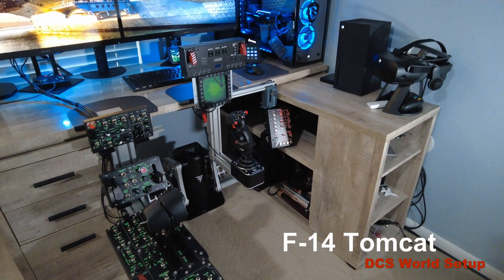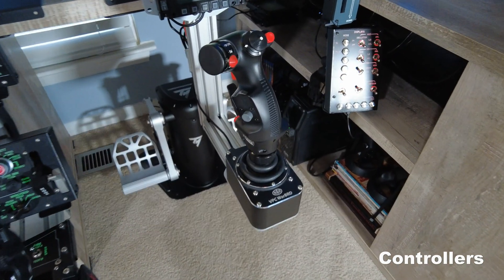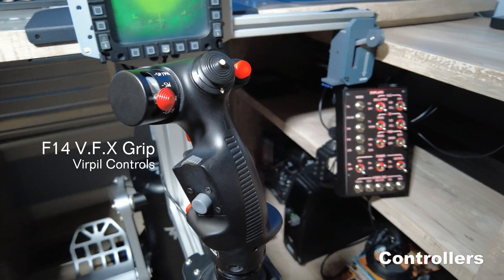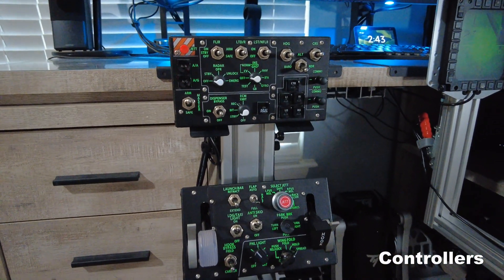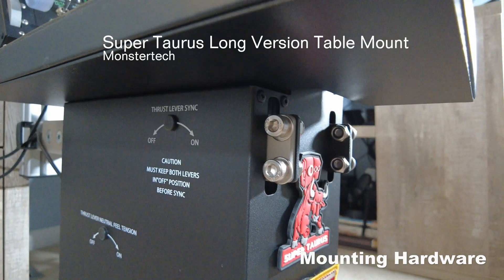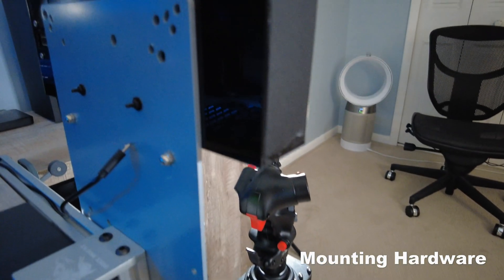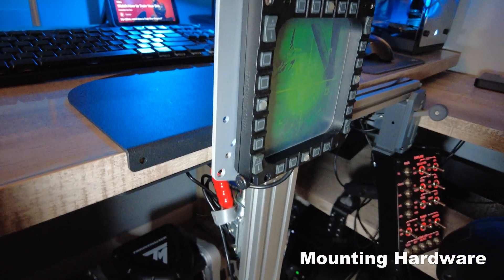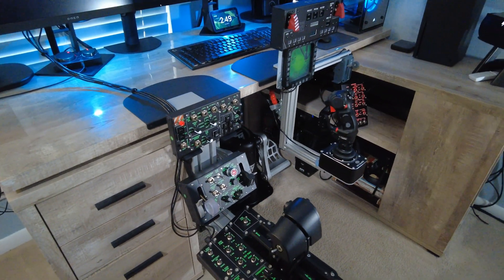F-14 Tomcat PC/VR Setup for DCS - Episode 1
All video footage was taken on a DJI Pocket 2 in 4K.

Episode 2 is slated for the F-18C.

Timecodes
0:00 - Intro
0:26 - Controllers
1:36 - Mounting Hardware

Please post in the comments which of the following setups you would like to see next.
A-10C Warthog Thrustmaster setup and UFC Buddy Fox UFC
F-16C Viper Thrustmaster Cougar TQS and Tekcreations F16 ICP
F-15C Eagle Thrustmaster
F-5 Tiger II Thrustmaster and Virpil stick
T-45 Thrustmaster and Virpil stick
KA-50 with KA-50 Virpil collective/twist throttle and stick
Mi-24 with Virpil collective/twist throttle and stick
UH-1 with Virpil collective/twist throttle and stick
UH-60 with UH-60 collective/twist throttle and stick
Mig29/SU27 Thrustmaster and Virpil
C-130 General Aviation Honeycomb throttle and yoke

Simulator Setup for this video:
HP Reverb G2 Headset

Thrustmaster Cougar MFD

Virpil F-14 V.F.X Grip
Virpil WarBRD Base

WinWing Take Off Panel
WinWing Combat Ready Panel
WinWing Super Taurus F/A-18 Throttle

TekCreations F-14 ACM Panel
TekCreations F-14 Display Control Panel

Monstertech Mounts
Foxx Mounts

PC Setup:

Intel Core i9-9900K 9th Generation
Noctua NH-D15 Chromax Black CPU Cooler
MSI MEG Z390 ACE Motherboard
Corsair 64GB Vengeance LPX 3.2 GHz DDR4
MSI Geforce RTX 2080 Ti Gaming Trio X 11GB

Samsung 970 EVO 1TB NVMe SSD (2)
Samsung 860 QVO 2TB Internal SSD
Samsung 860 EVO 1TB Internal SATA SSD
WD Everyday 4TB Internal SATA HDD

Corsair Crystal Series 570X RGB ATX Case

27i HP-Omen IPS 165hz Monitor (2)
Hp Reverb G2 VR Headset
Oculus  Rift S VR Headset
Oculus Quest 2 with Oculus Link

Astro A40 Gen 4 with MixAmp Pro TR
Blue Yeti X Microphone with Boom
Bose Computer Speakers

Elgato - Game Capture 4K60 Pro MK.2
Elgato - Stream Deck XL
Elgato - Key Light Air (2)
Elgato - Green Screen MT

Logitech G915 Wireless Keyboard
Logitech G502 Wireless Mouse
Logitech Steamcam Plus
Logitech C922 Pro Stream Webcam (2)

Microsoft Elite 2 Controller

Hue Light in a Floor Lamp
Hue Go Table Lamp

Welcome to the Channel and Thank You for Stopping By.